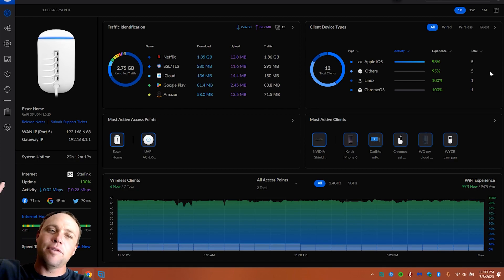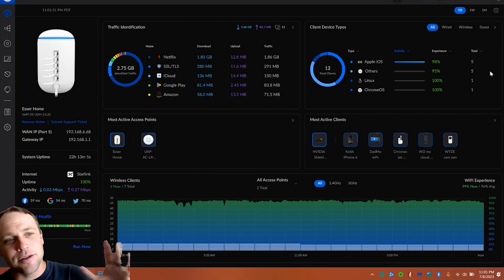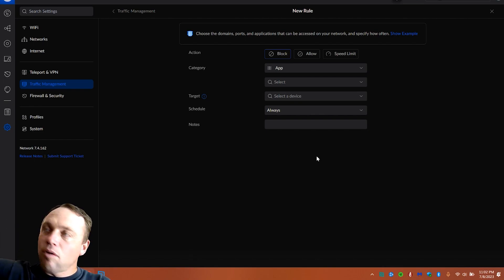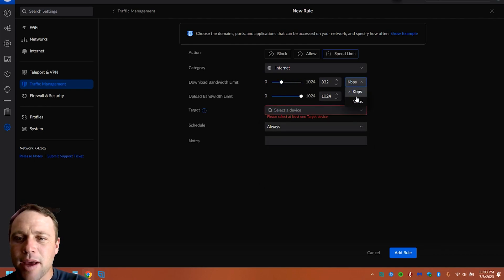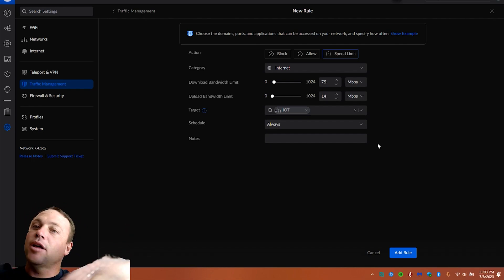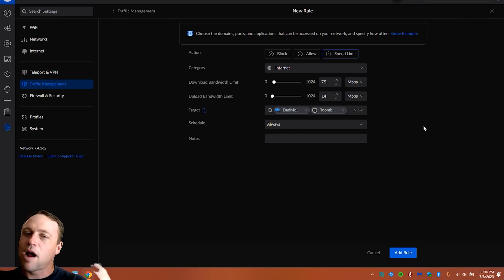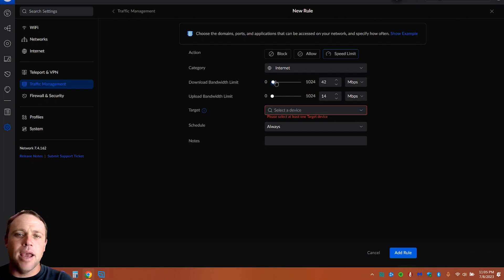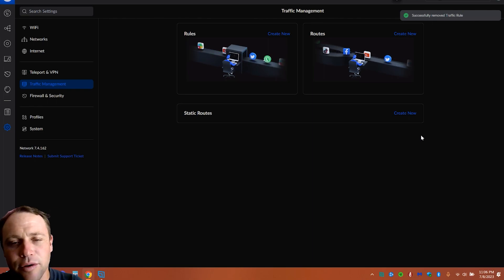UNIFI Speed Limiter